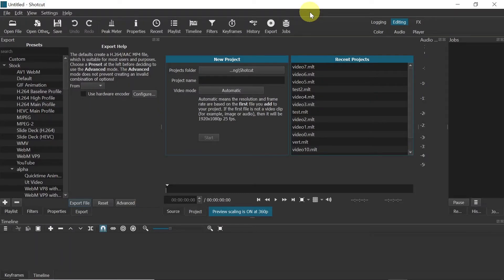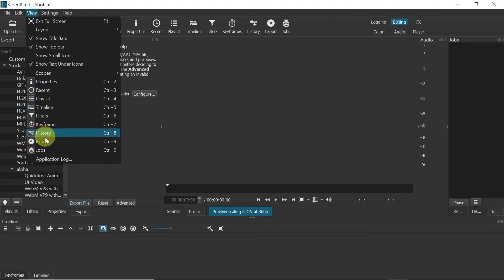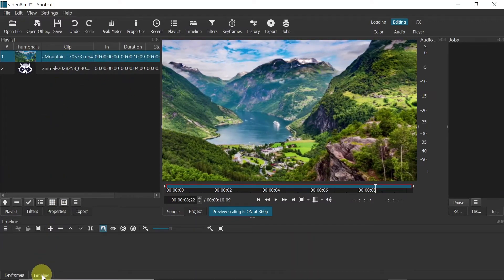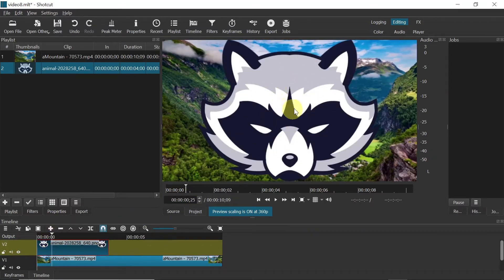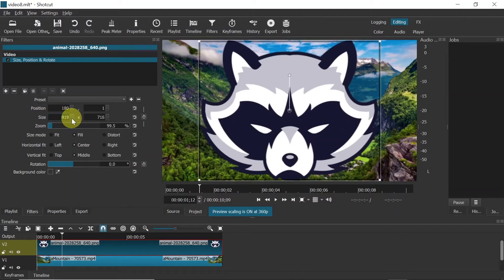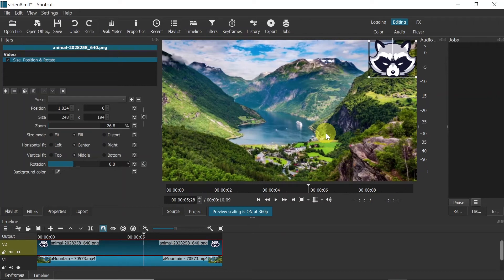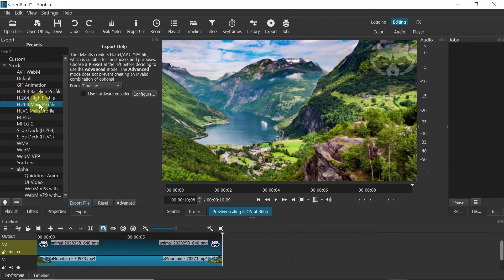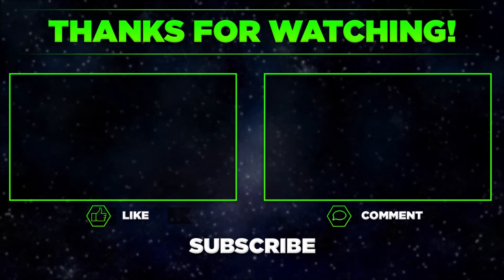How To Add Logo in Shotcut Video Editor?